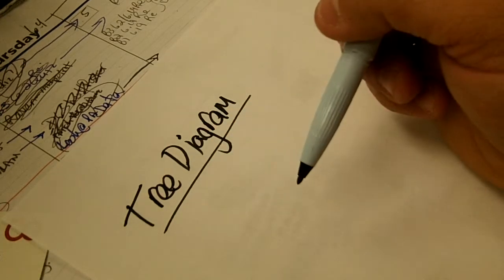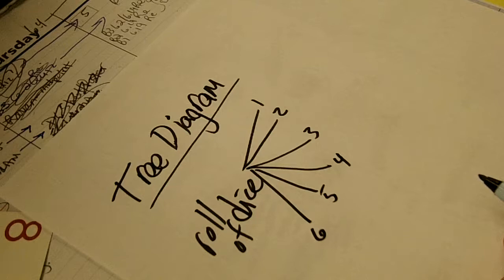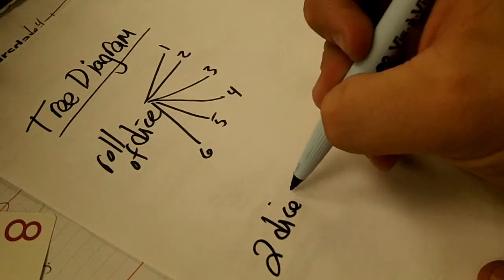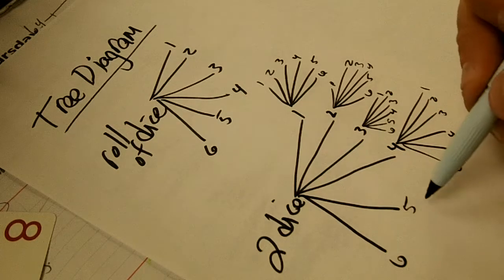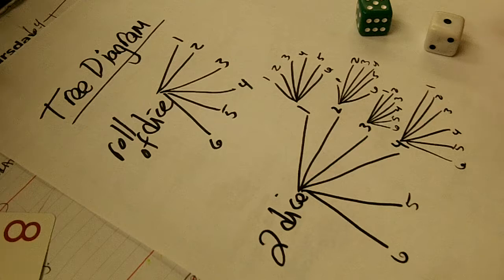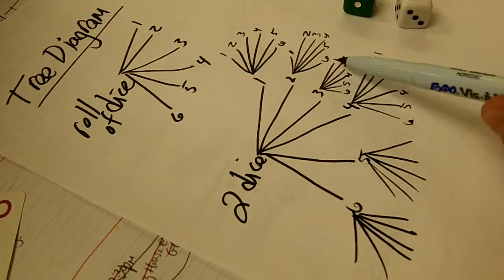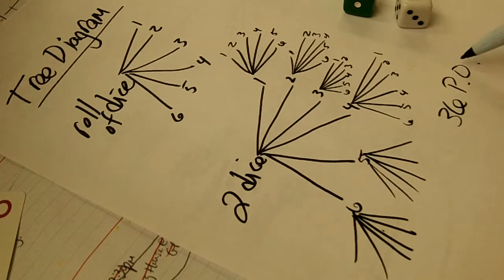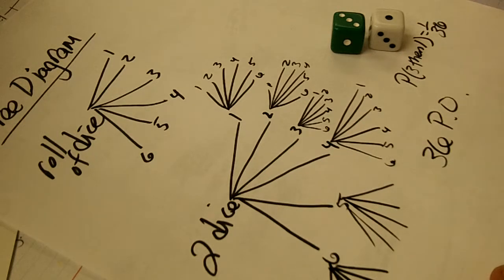Mr K draws a tree diagram